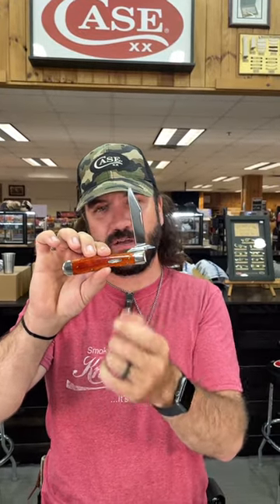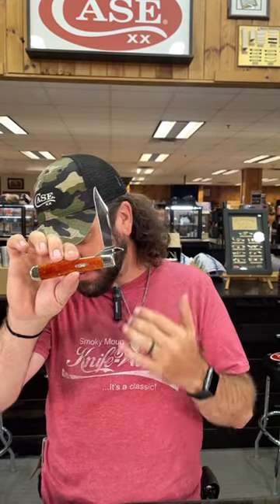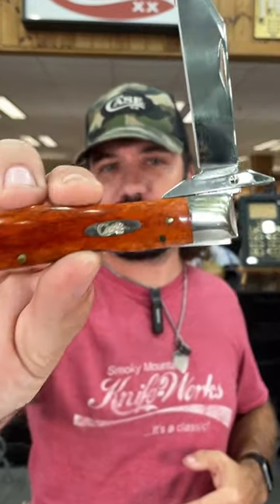Case Chestnut Smooth Bone Cheetah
"This Mini Cheetah is a part of Smooth Chestnut Bone Family. Like a fine piece of antique furniture, the elegant style of deep, rich chestnut just looks like something you're going to want to hang on to and use forever. The Cheetah® is a single-bladed knife with a locking Clip blade and a swing guard safety feature. The Clip blade is commonly used as a multi-purpose blade and is preferred for its versatility. This knife is constructed with Case Tru-Sharp™ stainless steel which is a special high-carbon steel that helps the blades hold an edge longer than conventional steel. It also offers extraordinary blade strength and corrosion resistance."
Case